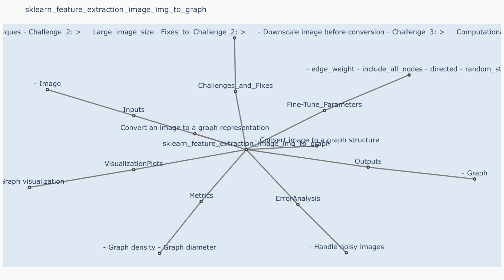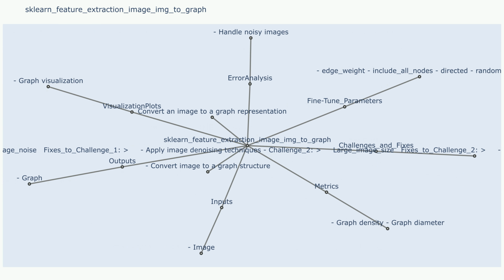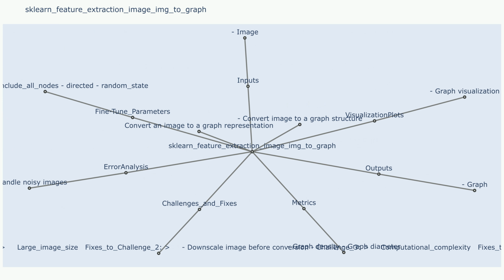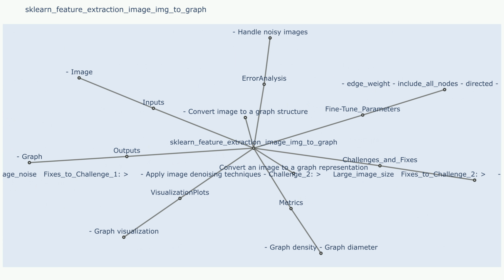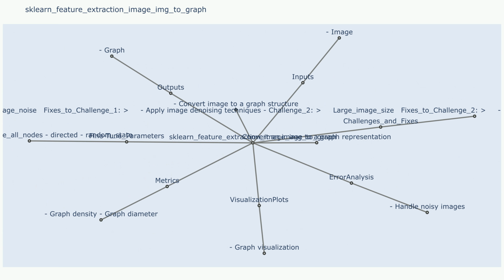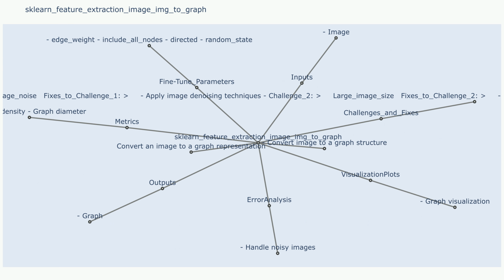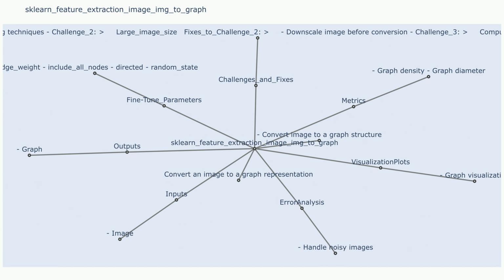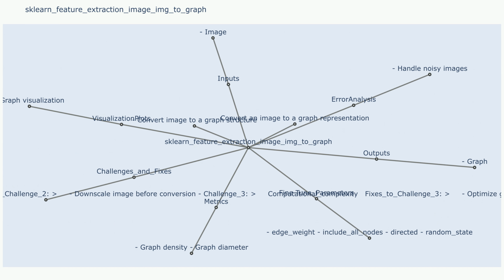180 32 sklearnfeatureextractionimageimgtograph Description